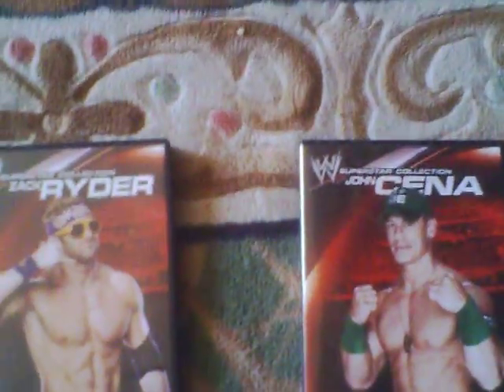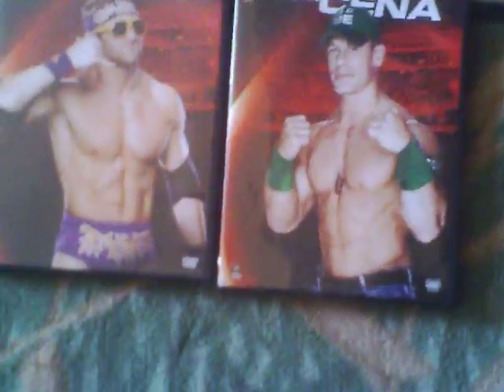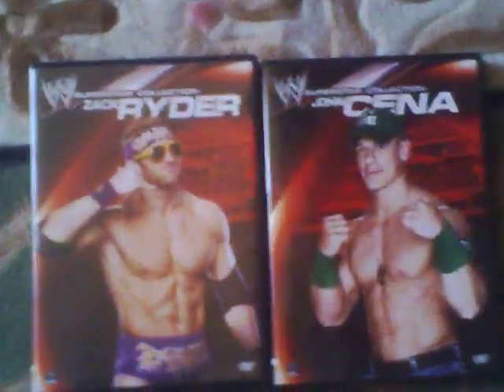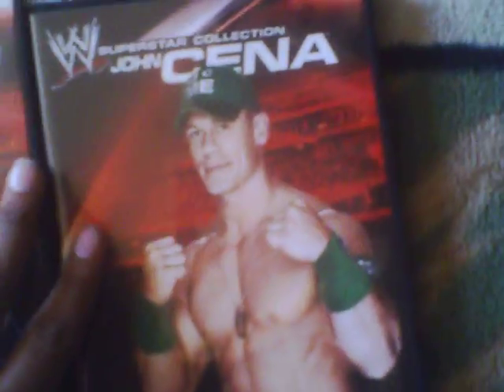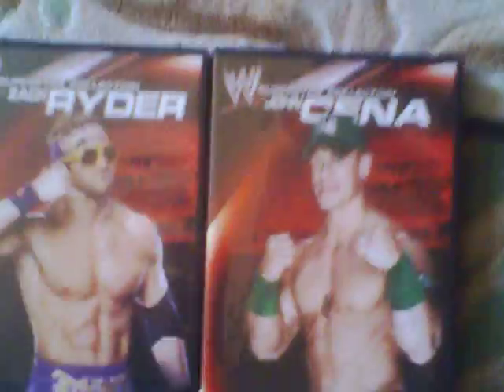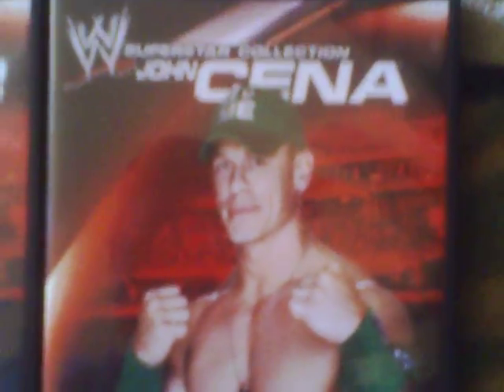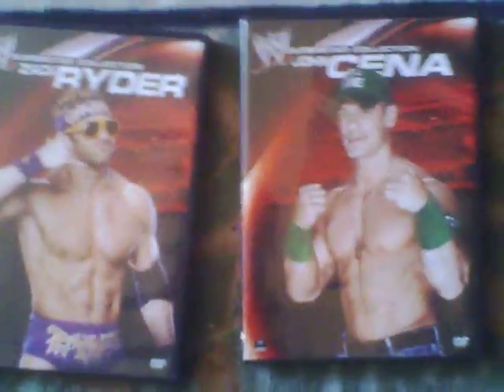WWE SUPERSTAR COLLECTION: ZACK RYDER AND JOHN CENA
All WWE programming, talent names, images, likenesses, slogans, wrestling moves, trademarks, logos and copyrights are the exclusive property of WWE, Inc. and its subsidiaries.